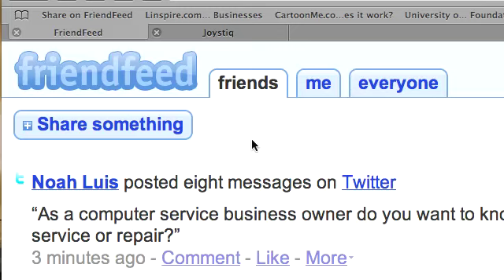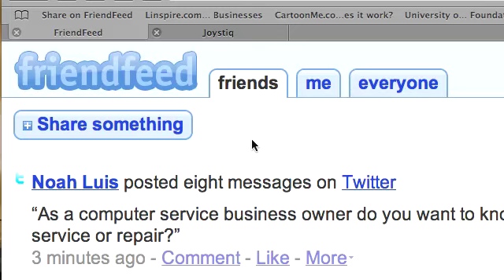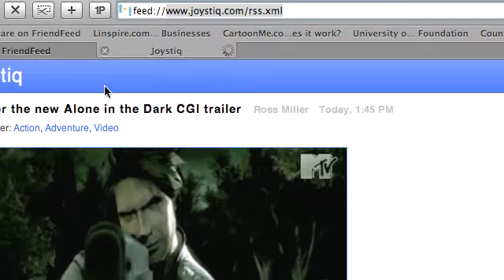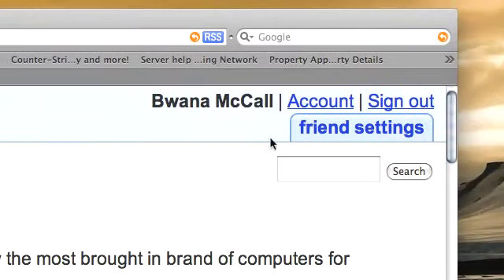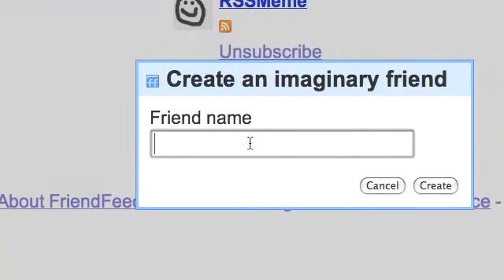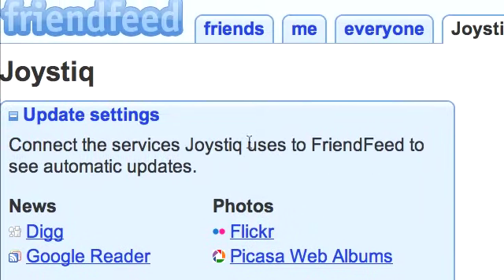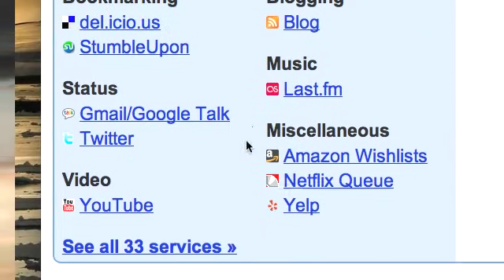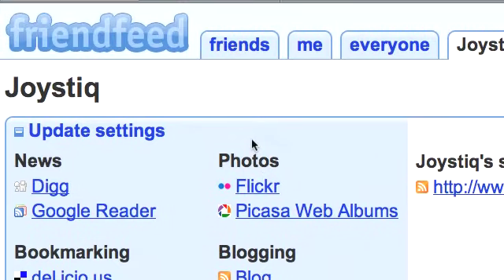FriendFeed Imaginary Friends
In this video, I demonstrate how to add "Imaginary Friends" in FriendFeed